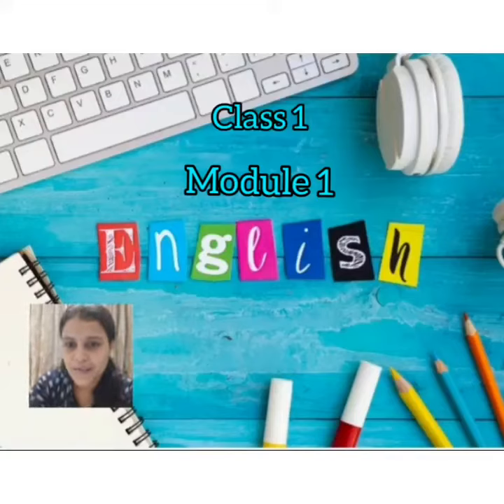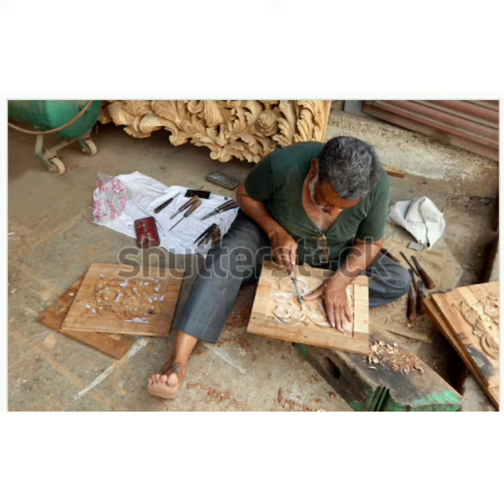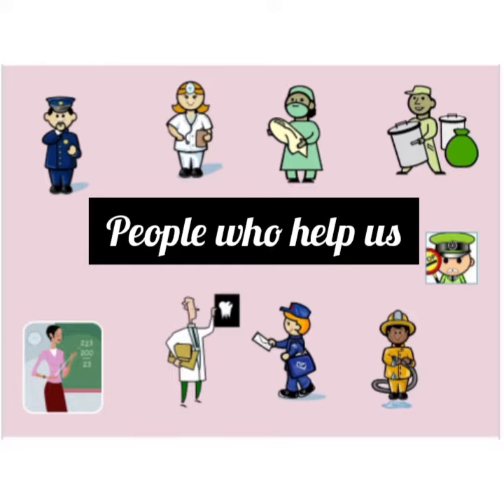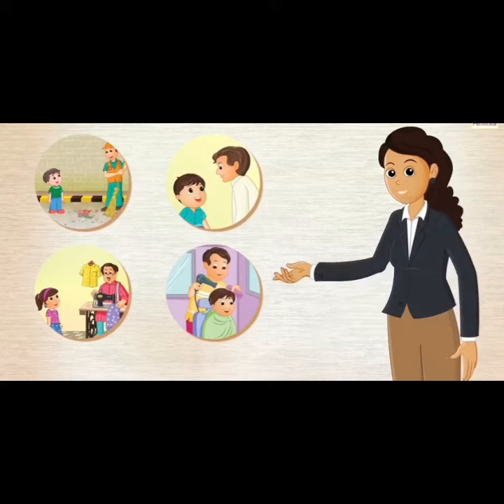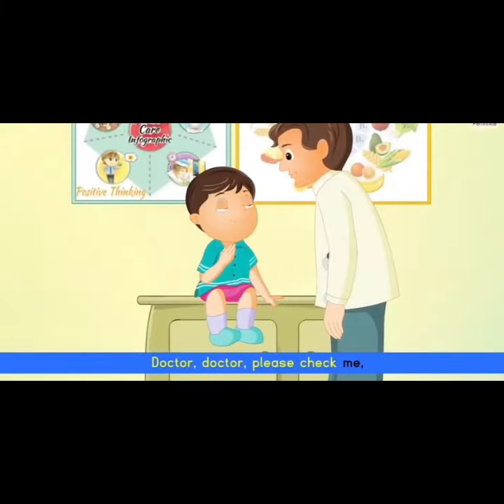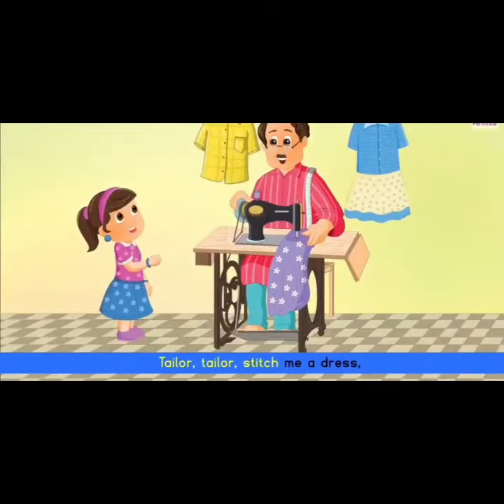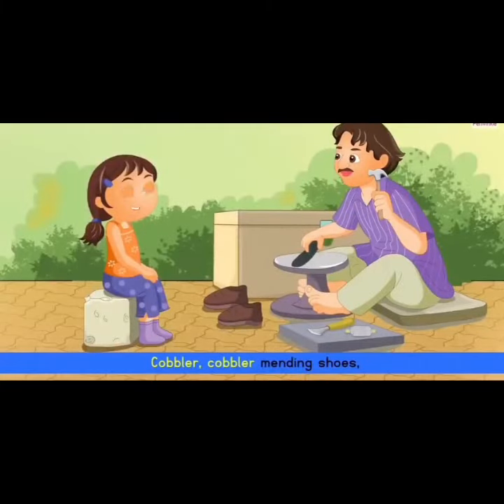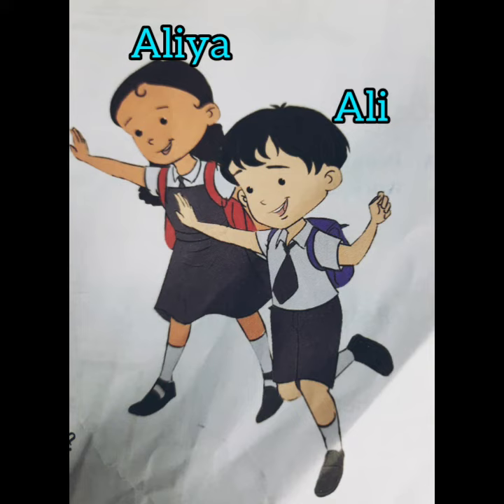Class 1- English - Module 1- On the Way to School.